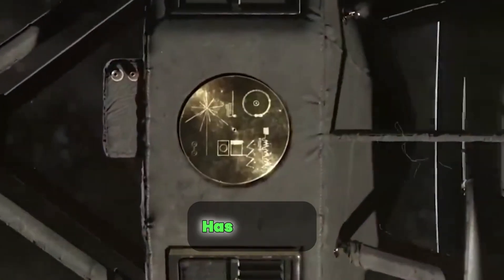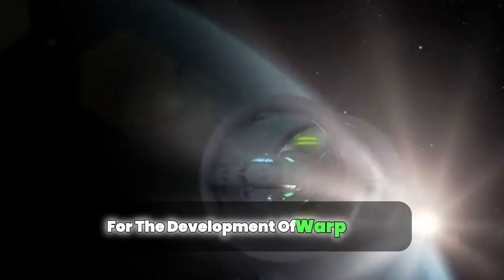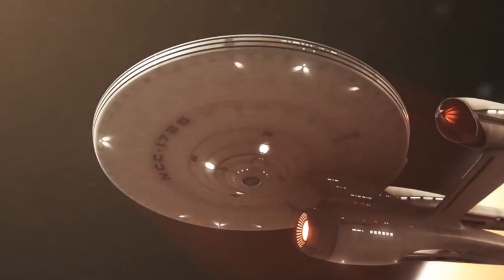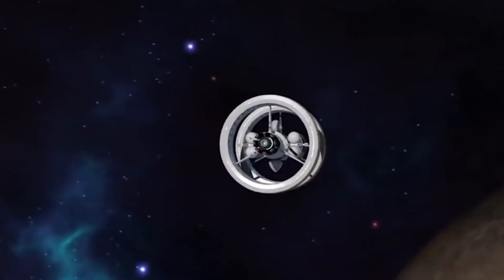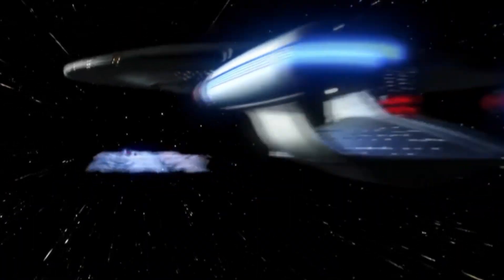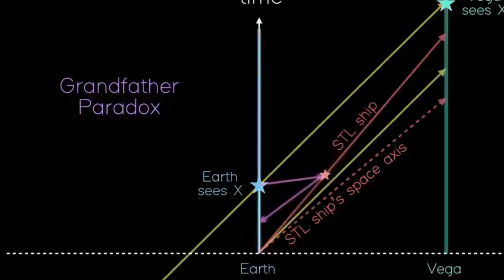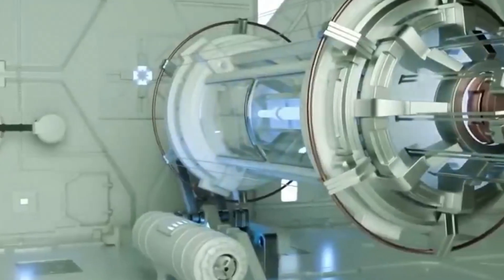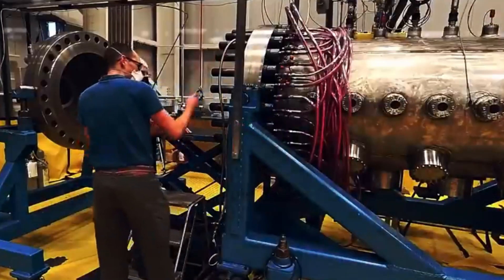What Is Stopping Us From Building a Warp Drive Technology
In this video, we're going to talk about what is stopping us from building a warp drive technology. We'll be looking at the obstacles that are currently preventing us from building a warp drive and discussing the possible solutions.

If you're interested in space exploration, then this video is for you! We'll be discussing the potential obstacles to building a warp drive technology and discussing the possible solutions. By the end of this video, you'll be able to understand the current obstacles and what we need to do to overcome them.